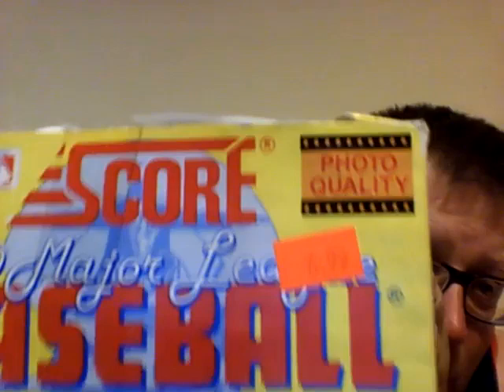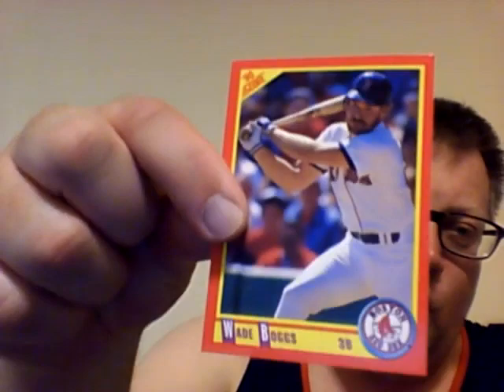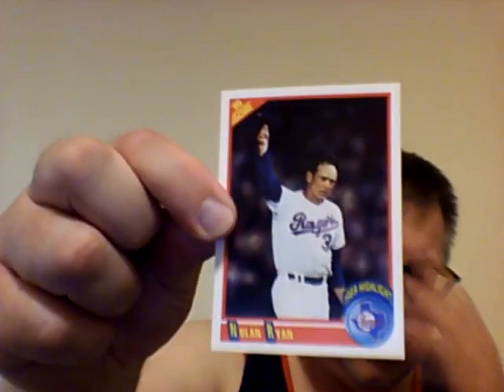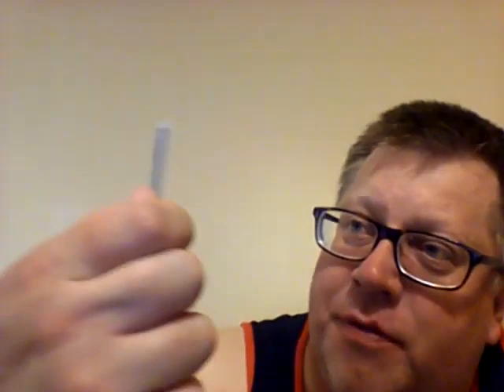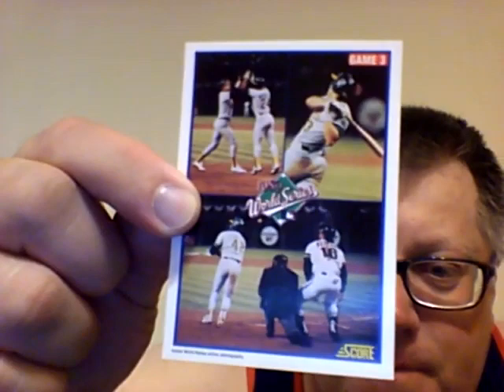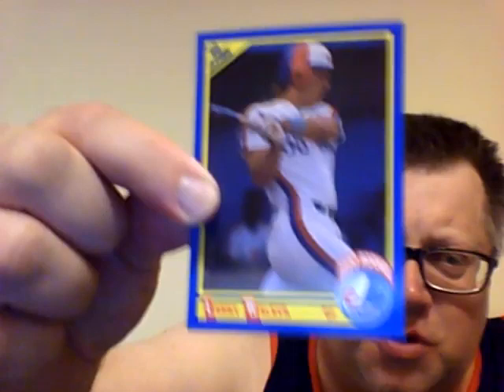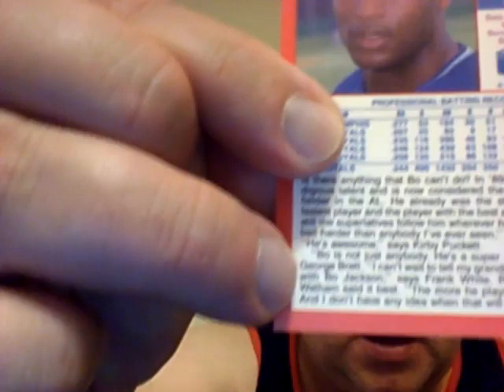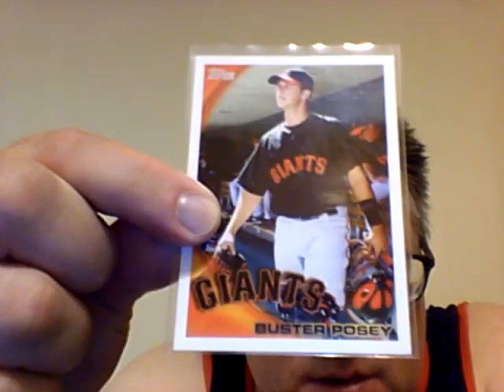1990 Score Box Break